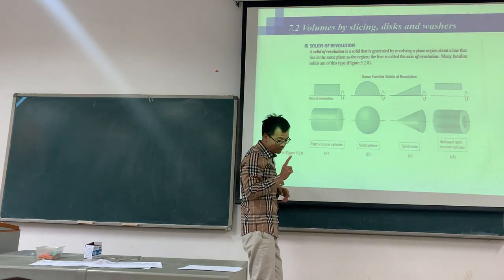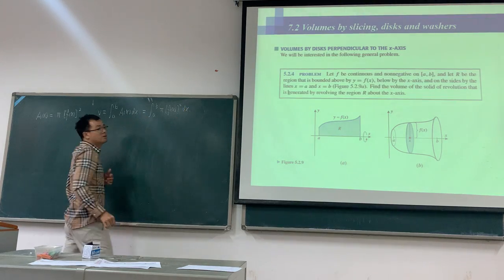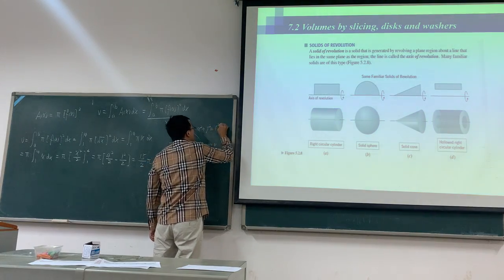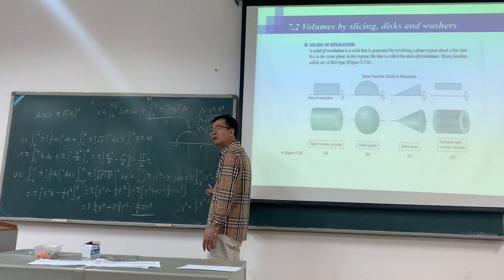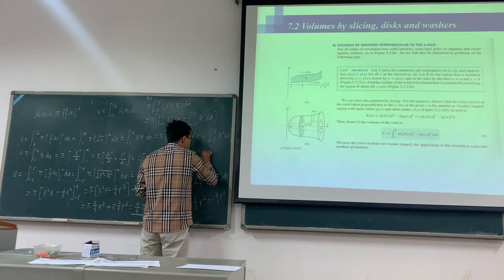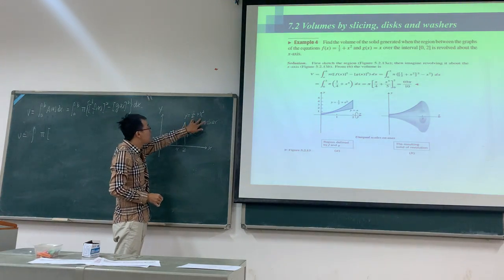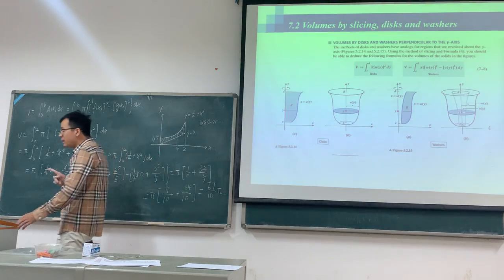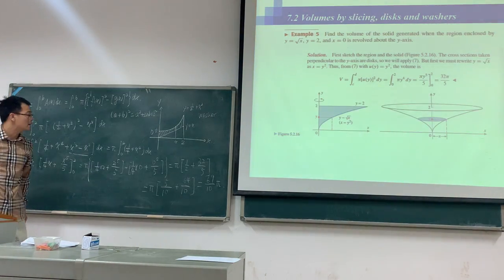11 11 高等数学1